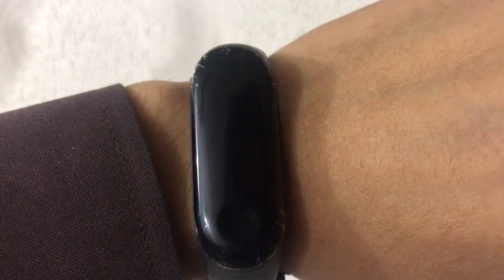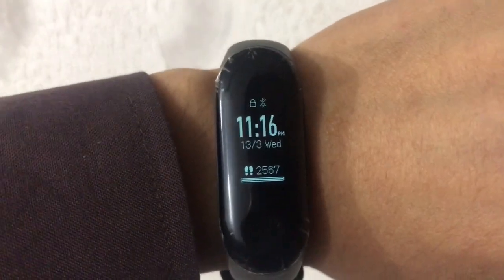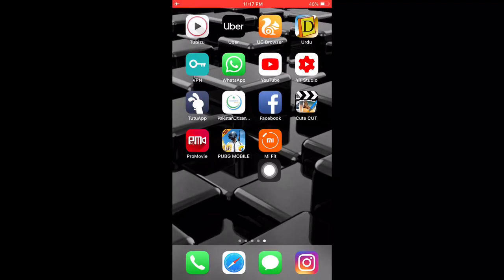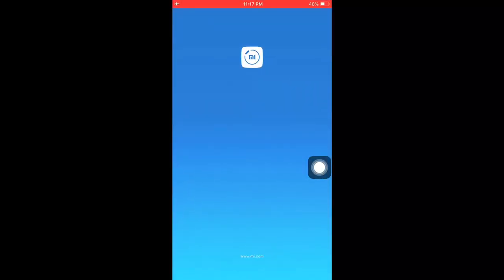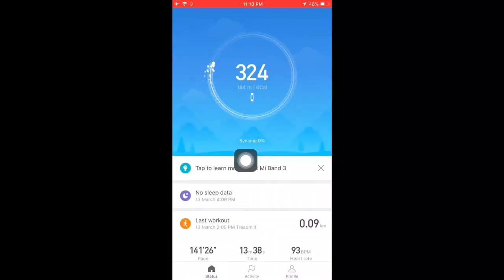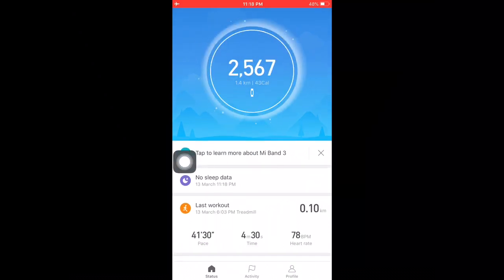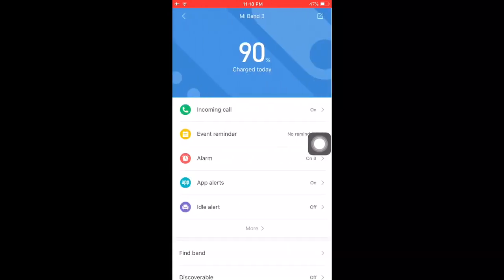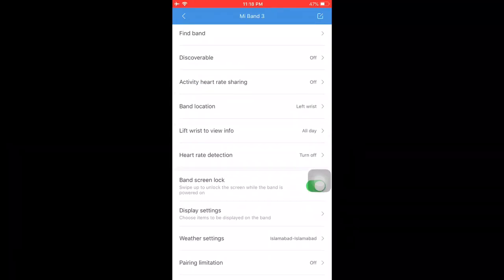HOW TO TURN ON RAISE TO WAKE ON MI BAND 3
Quick tutorial. Raise hand to turn on mi band 3